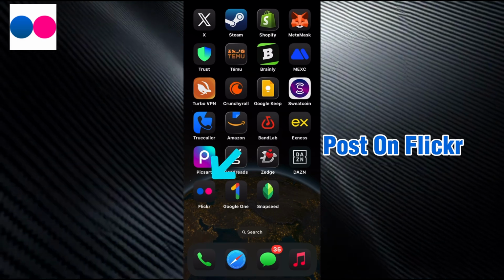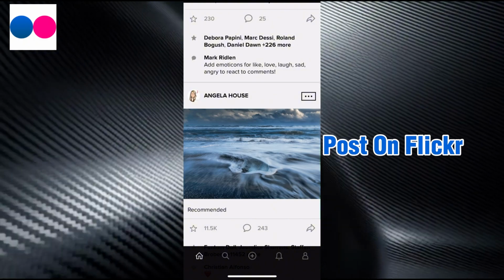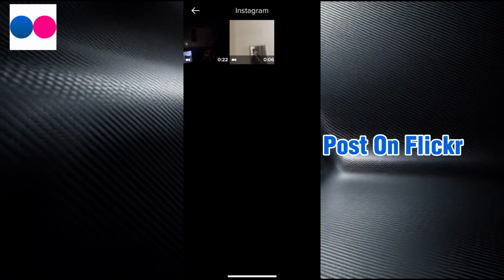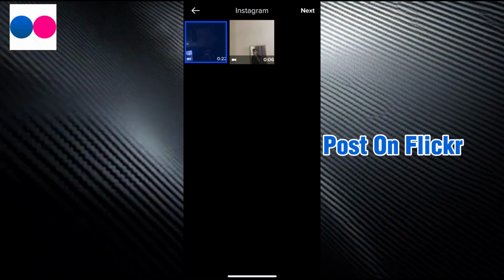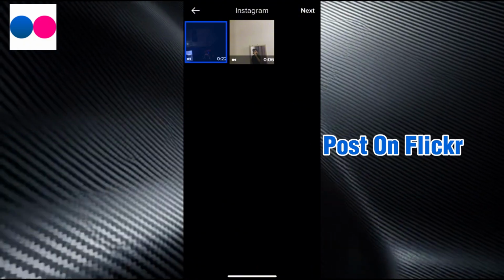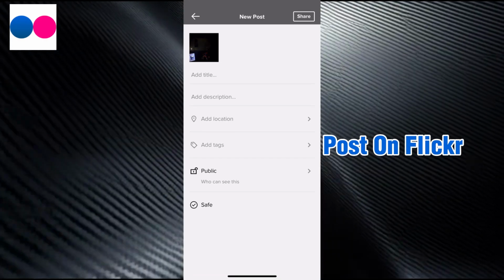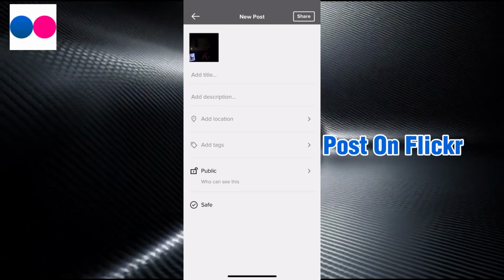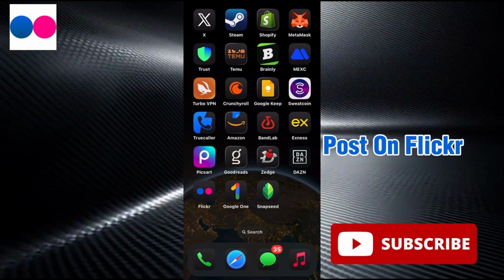How To Post On Flickr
In this video we will learn "How To Post On Flickr"

To post on Flickr, sign in to your account and click the Upload icon (cloud with an arrow) at the top. Select photos or videos from your device, add a title, description, and tags, adjust privacy settings, then click Upload to publish your content to your profile.